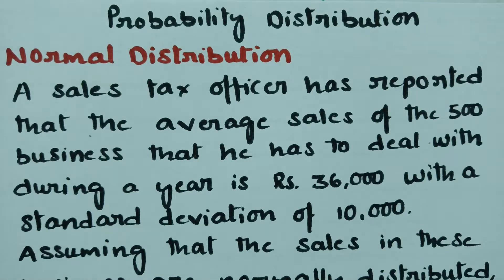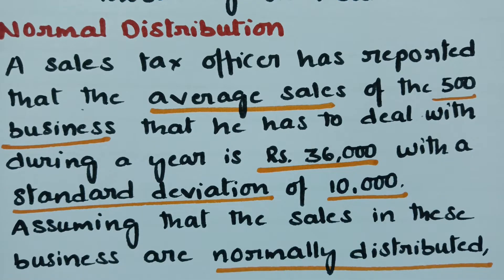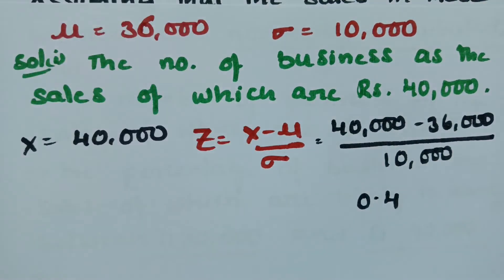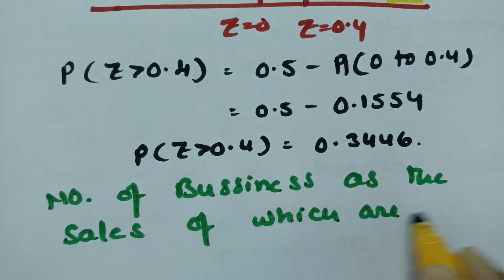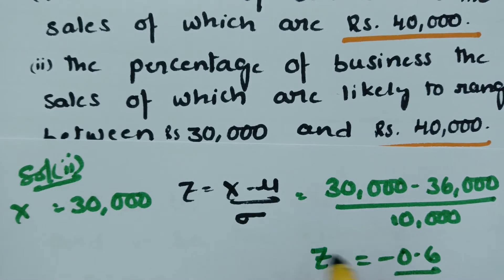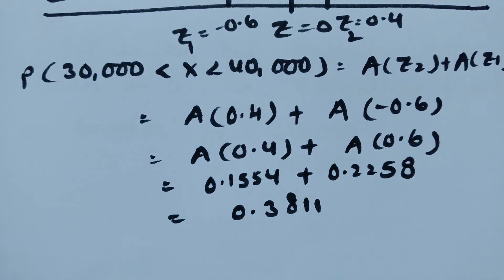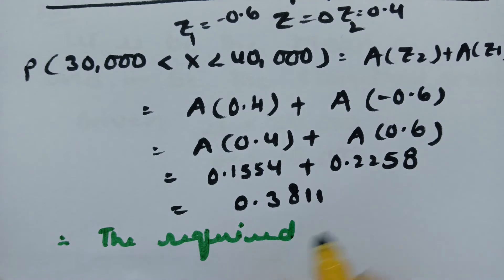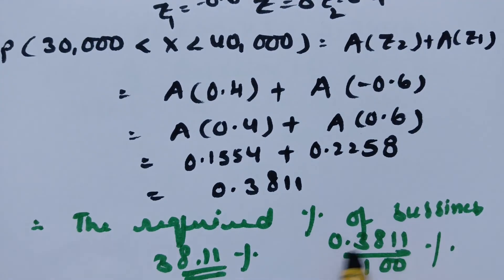Normal Distribution - Probability Distribution - Problem